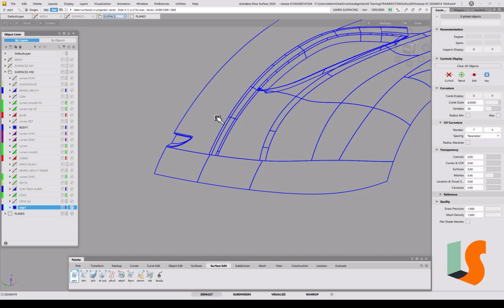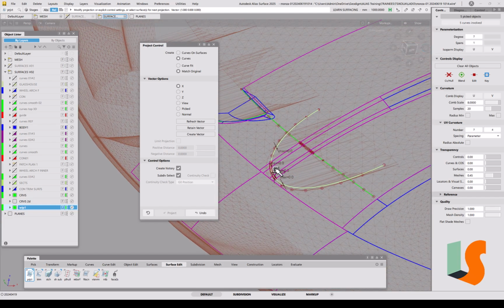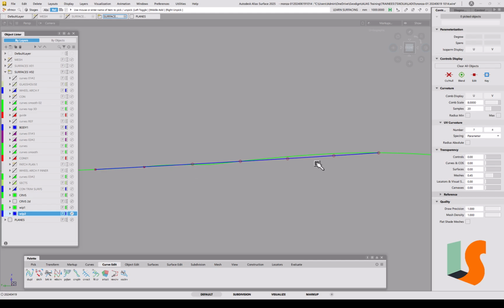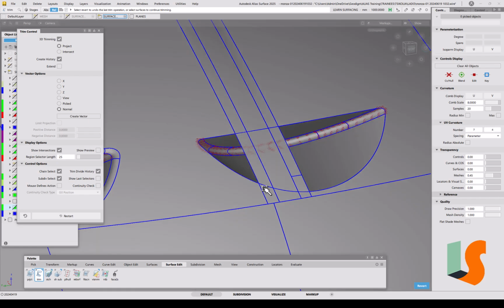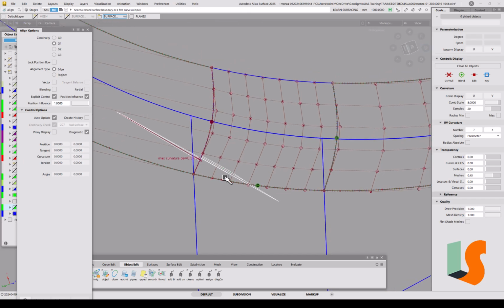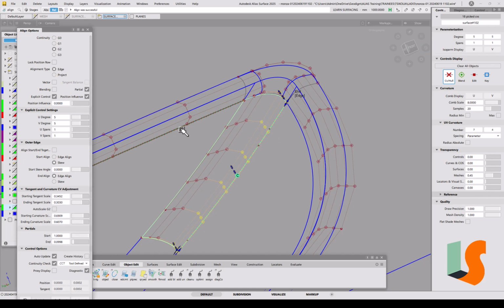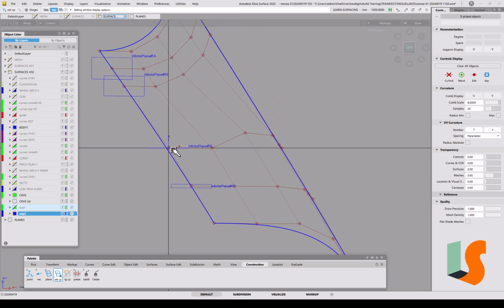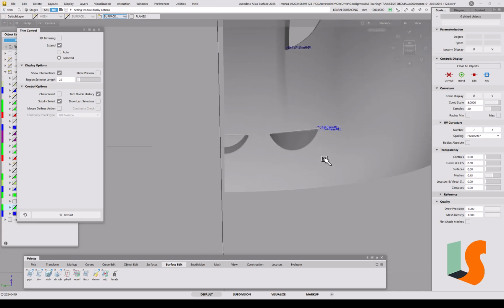Autodesk Alias Tutorial: Concetto Sportivo PART 31